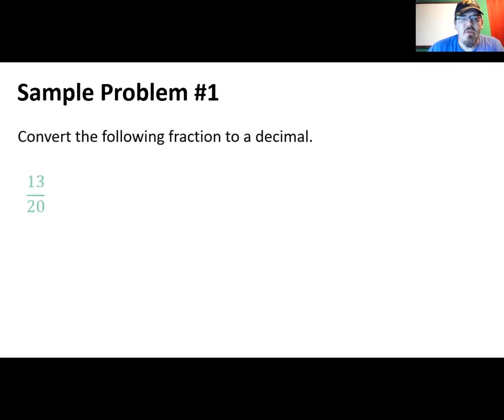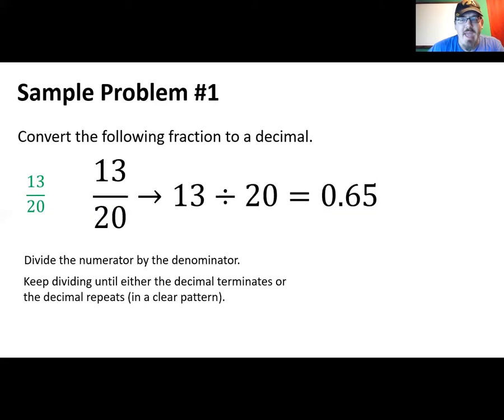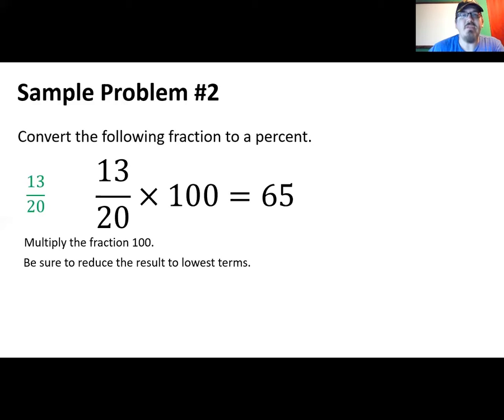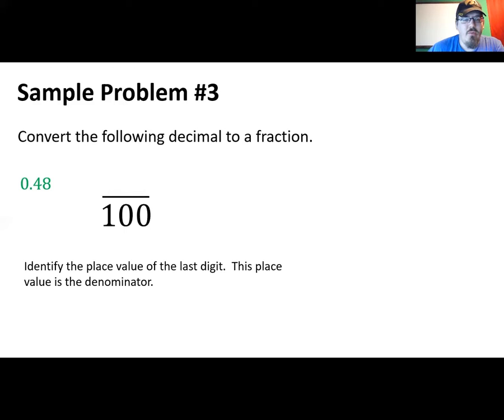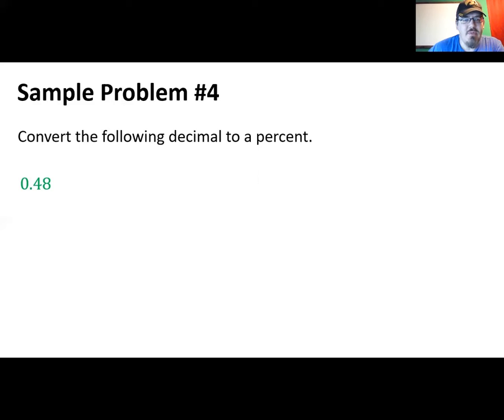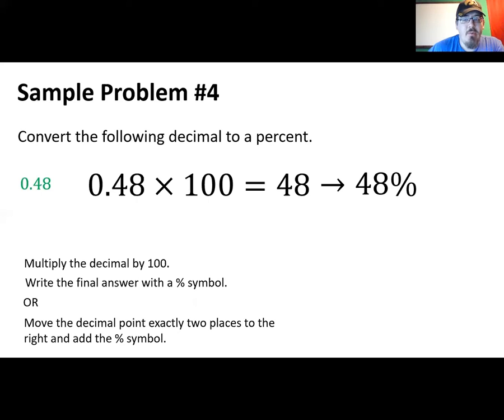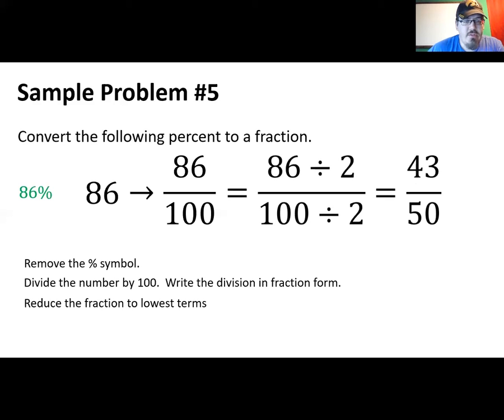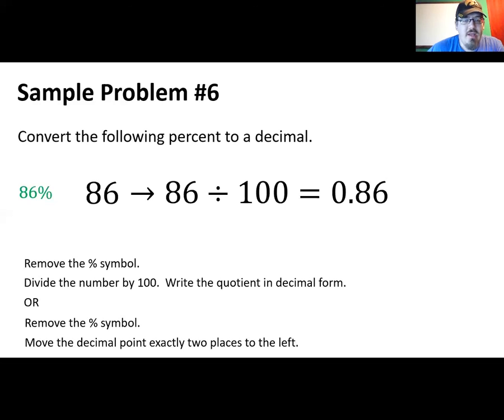Business Math (Module 09)